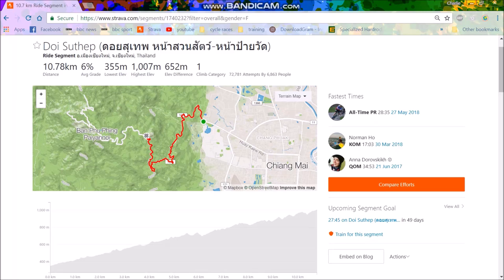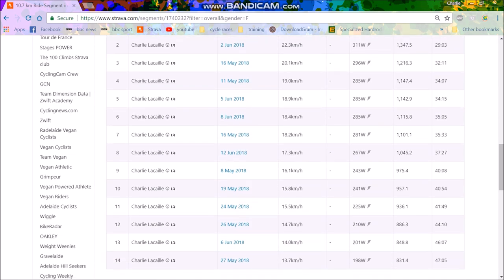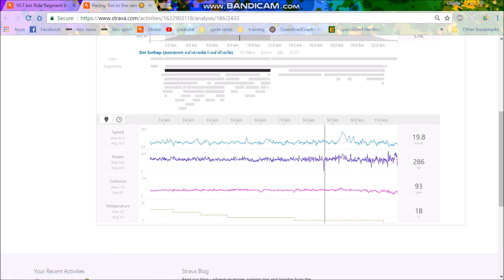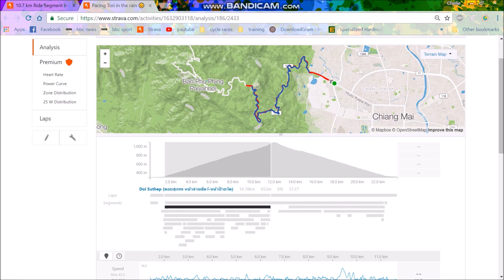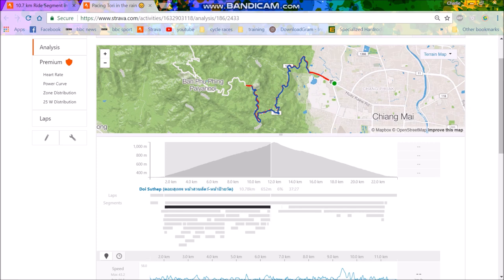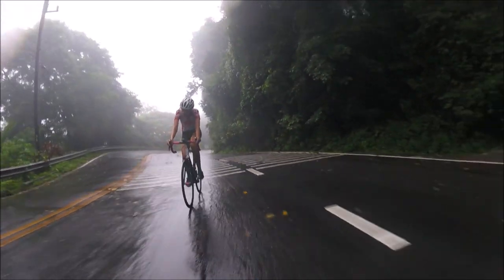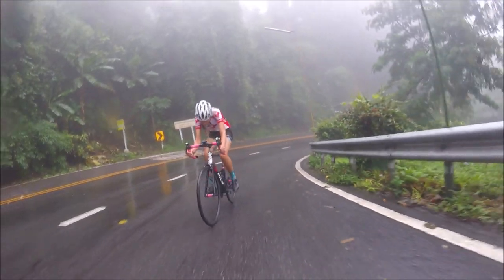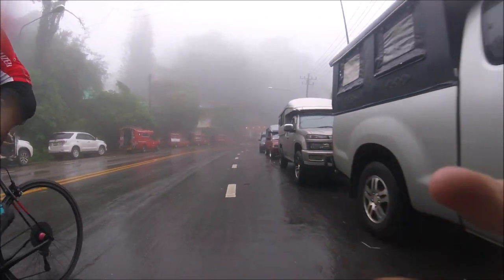How to Pace Someone Up A Climb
Quick video on how I pace people up climbs by using either power or using average speed and feel.